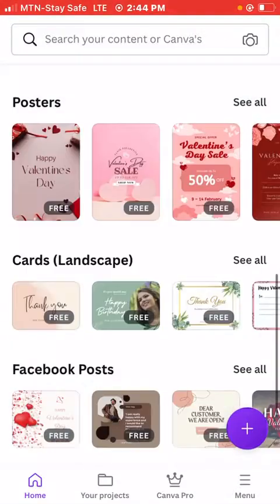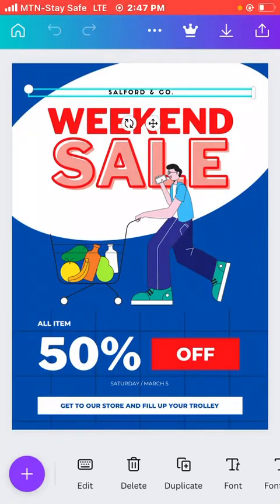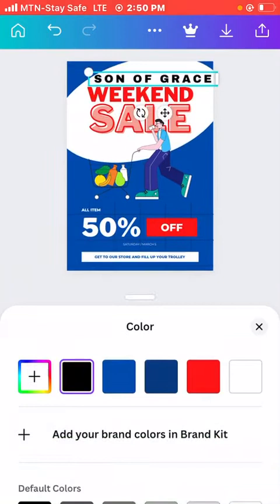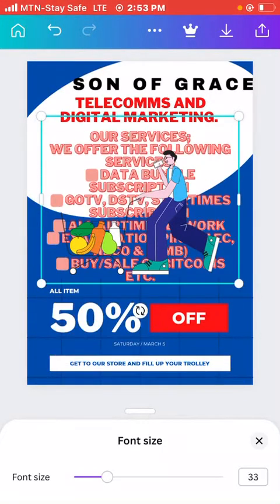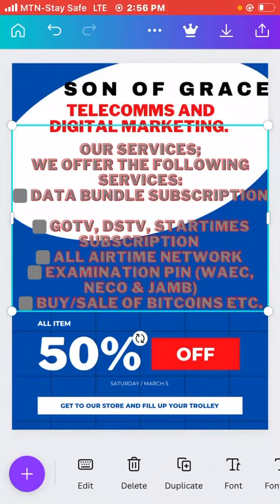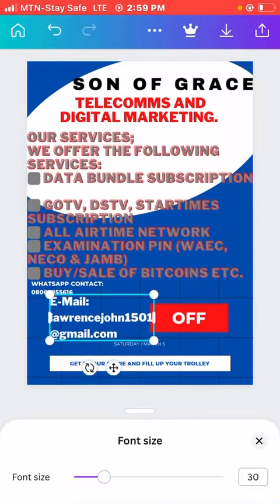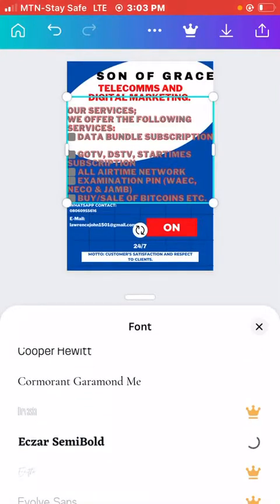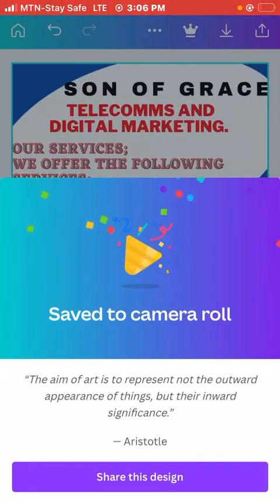How To Design Business Flyer Using Your Smart Phone.